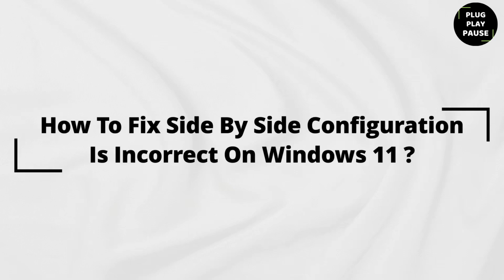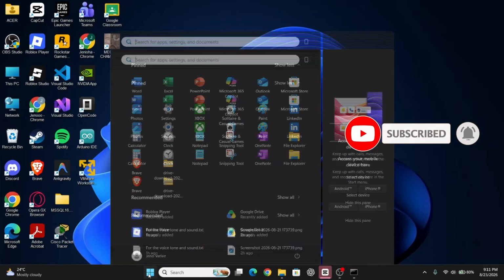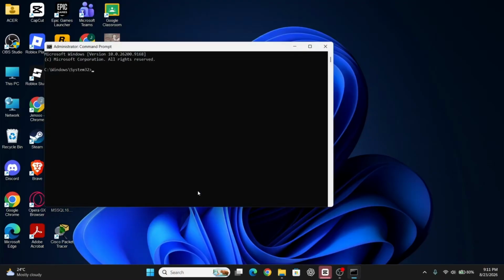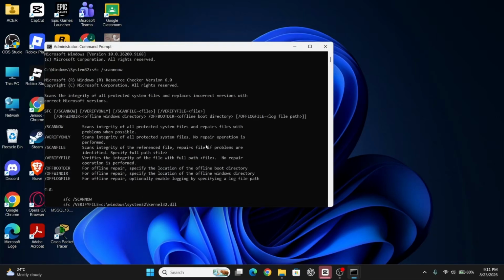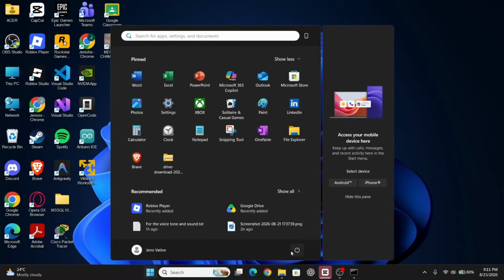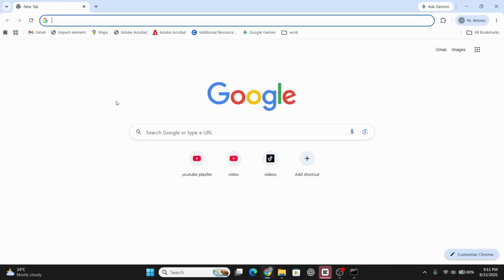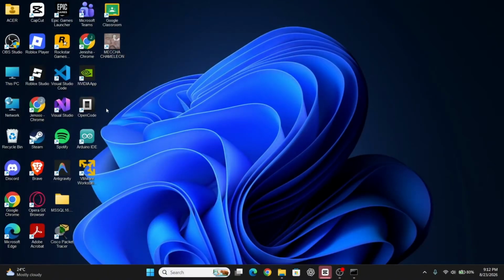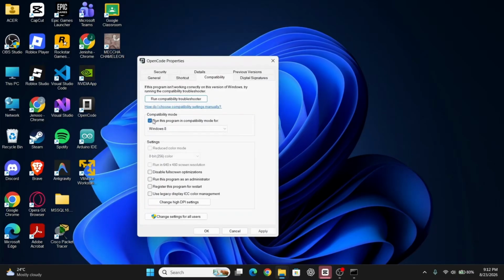How To Fix Side By Side Configuration Is Incorrect On Windows 11 ?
Hello Guys,

How To Fix Side By Side Configuration Is Incorrect On Windows 11 ?: Welcome to our step-by-step guide on "How To Fix Side By Side Configuration Is Incorrect On Windows 11!" If you're seeing the "Side by Side Configuration Is Incorrect" error when opening an app or program, this video is for you. In this tutorial, we'll show you how to fix the Side by Side Configuration Is Incorrect error on Windows 11 using proven troubleshooting methods, including repairing Microsoft Visual C++ Redistributables, running System File Checker (SFC), using DISM, and checking Event Viewer. These steps can help restore compatibility and get your apps working again.

In this video, we will show: How to fix Side by Side Configuration Is Incorrect on Windows 11 How to repair Microsoft Visual C++ Redistributables How to run SFC and DISM on Windows 11 How to check Event Viewer for Side by Side errors How to fix apps that won't open on Windows 11

What you'll learn: How do I fix the Side by Side Configuration Is Incorrect error on Windows 11? Why does the Side by Side Configuration Is Incorrect error appear? How to repair Visual C++ Redistributables on Windows 11? How to run SFC and DISM to fix Windows errors? How to use Event Viewer to identify Side by Side issues?